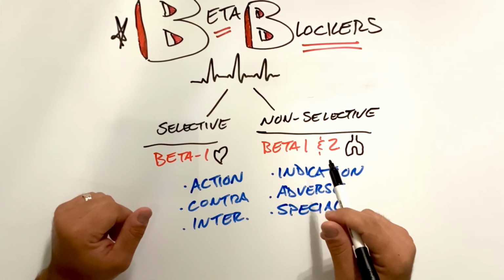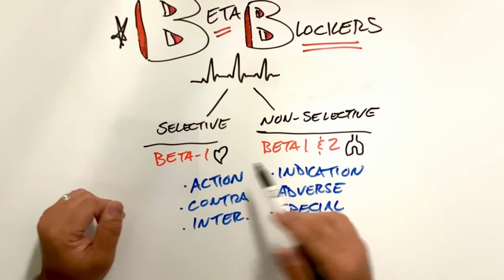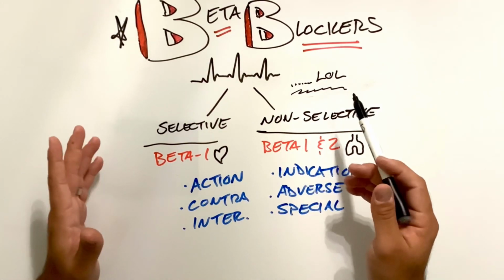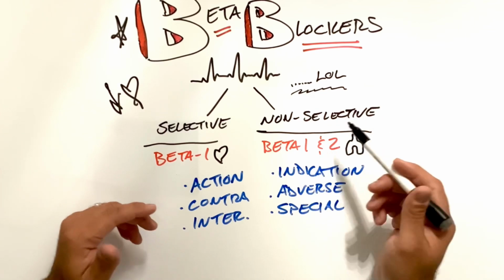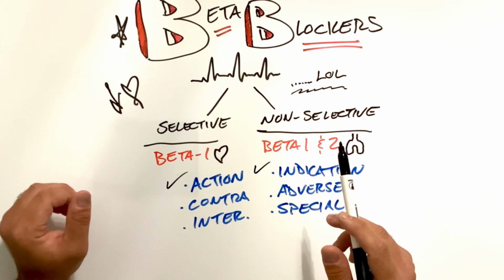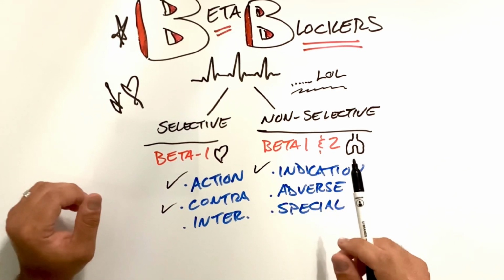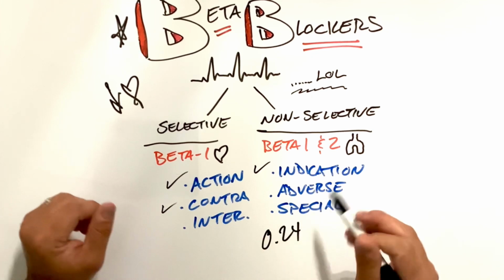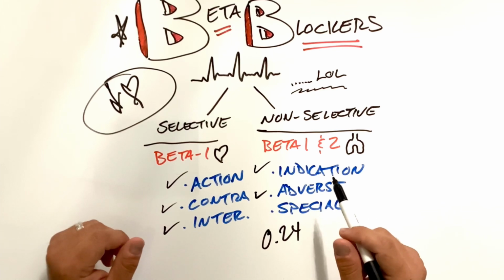Beta Blockers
A brief introduction to beta blockers and how they work ￼